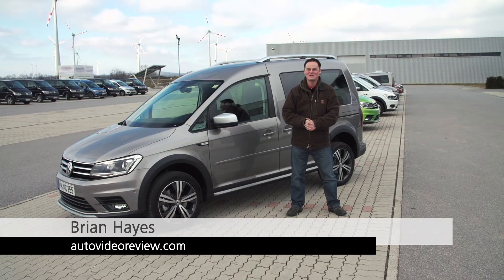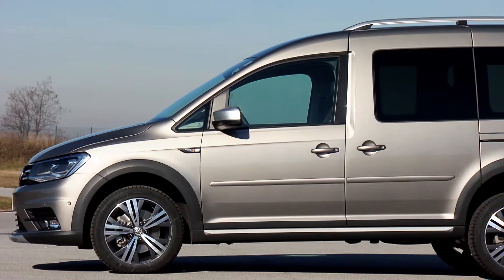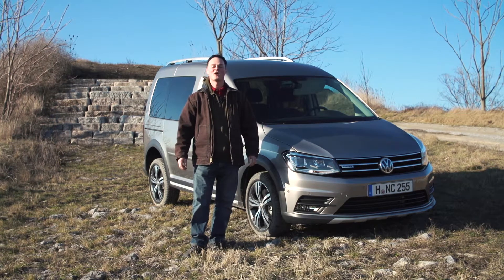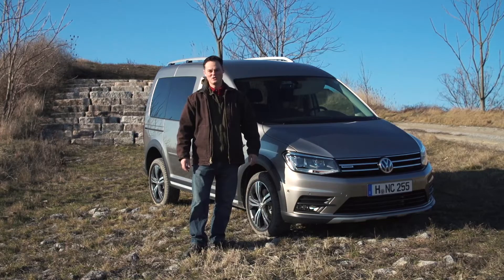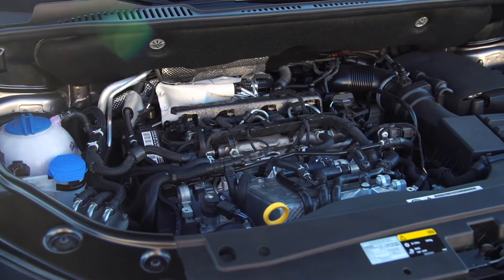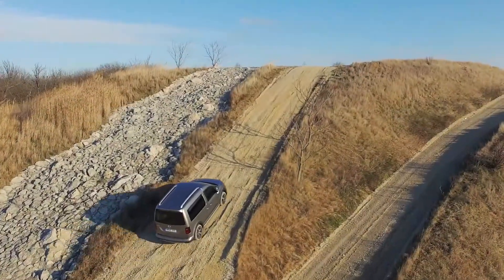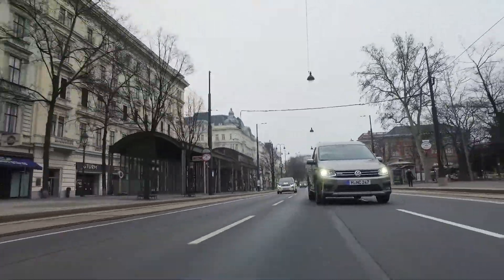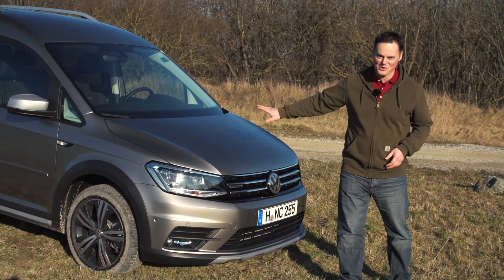VW Caddy Alltrack 2016 | TDI | 4Motion | Test Drive | Car Review | English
Last year, Volkswagen Commercial Vehicles presented the new VW Caddy. The fourth generation of VW Caddy is now available as a Caddy Alltrack. With classic Alltrack styling and skidplate protection, Volkswagen Caddy Alltrack is ready for off-road excursions. We got to try the Caddy 4Motion Alltrack off-road at a test site in Vienna to find out jus how convincing it is. Source

Please feel free to upload/publish our videos on your site or channel as long as you state 'autovideoreview.com' as the source of the content.